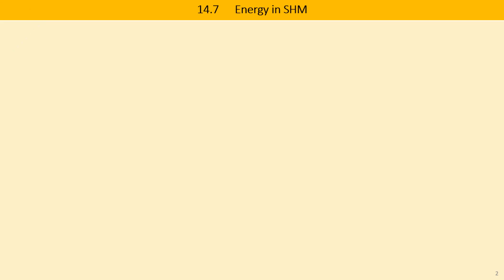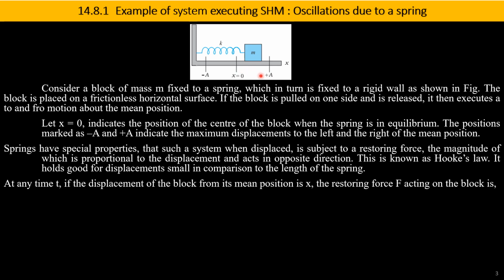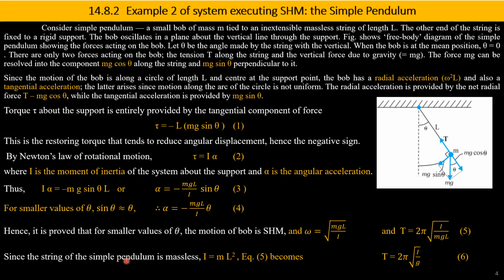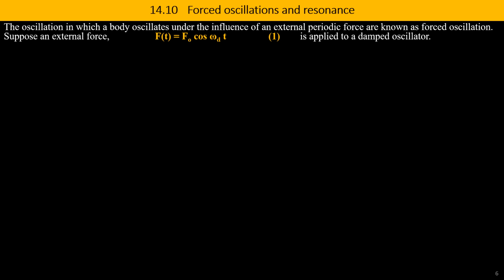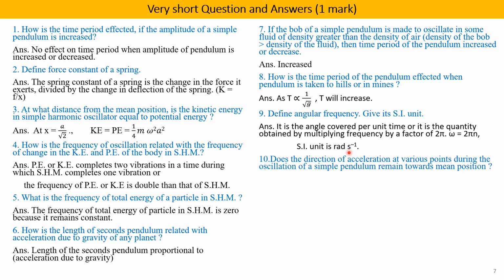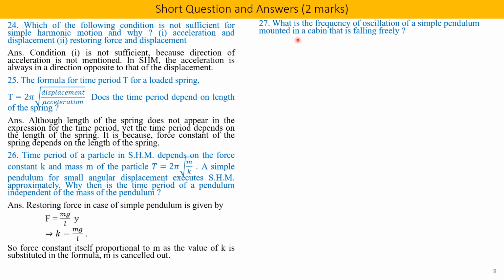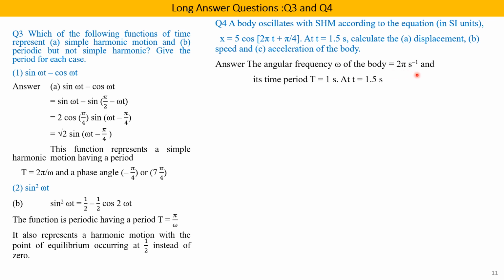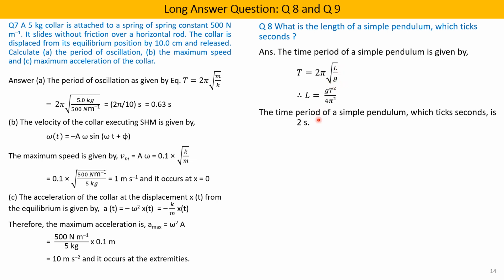Class XI Physics Chapter 14 Oscillations Part 2 AmeenZ Academy Questions and Answers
This is a video presentation of Chapter 14 Oscillations Part 2 prescribed in Physics for Class XI. Sections 14.7 Energy in SHM, 14.8 Some systems executing SHM, 14.9 Damped Simple Harmonic Motion, 14.10 Forced oscillations and Resonance , Questions and answers.
AmeenZ Academy Oscillations Part 1 Sections 14.1 to 14.6